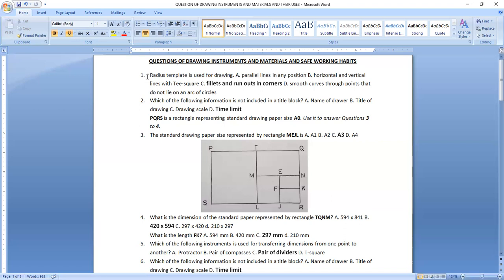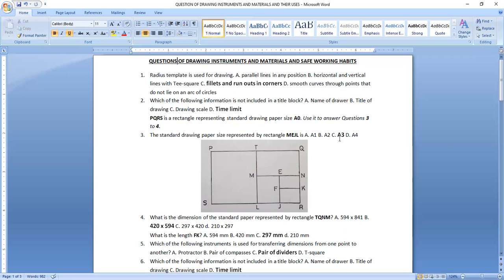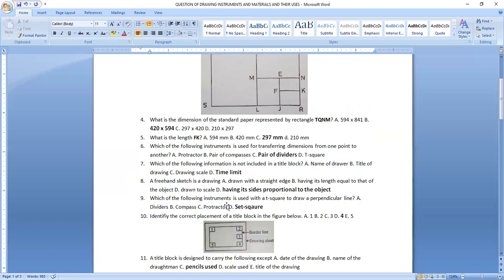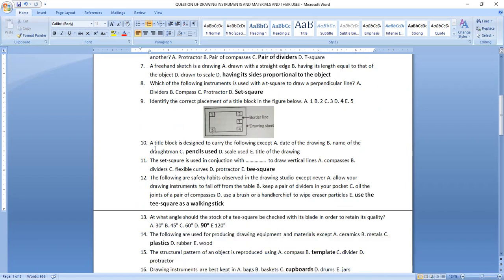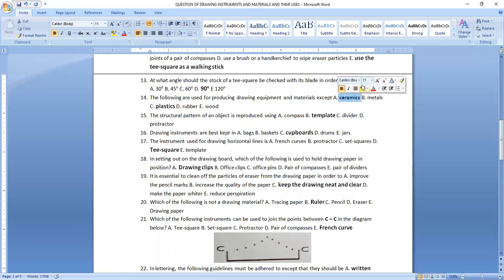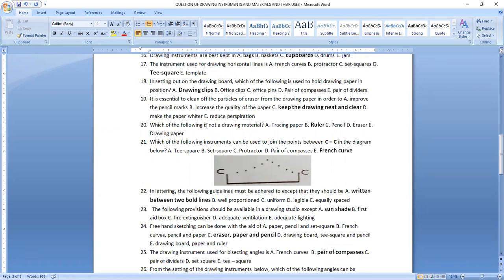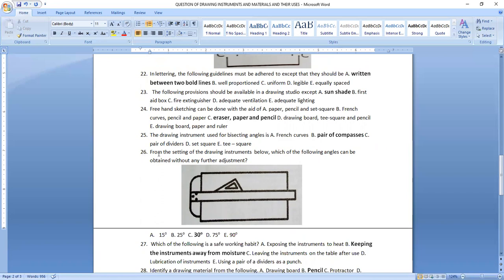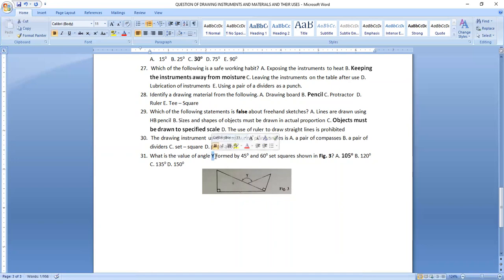OBJECTIVE QUESTIONS ON DRAWING INSTRUMENTS, MATERIALS AND SAFE WORKING HABITS